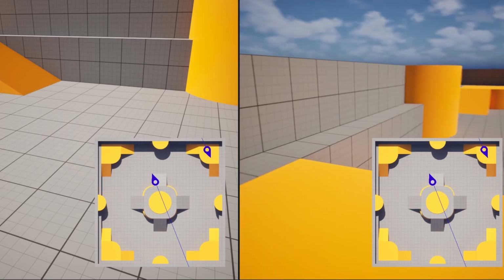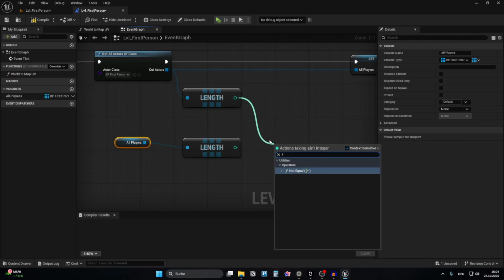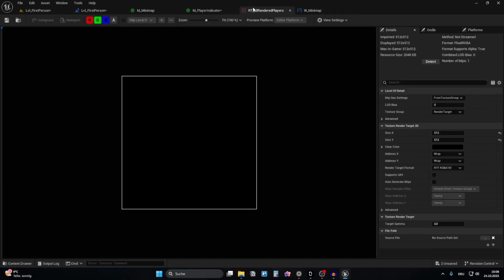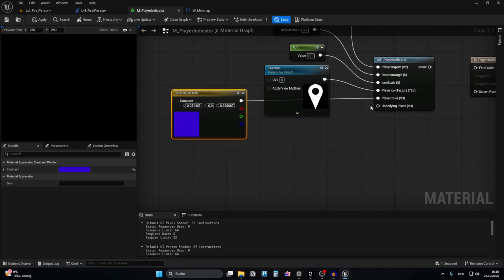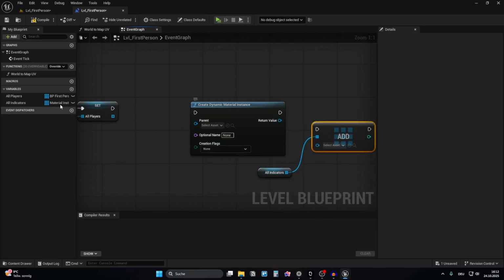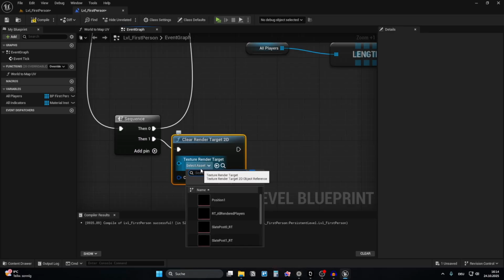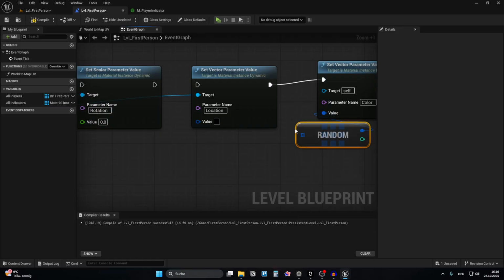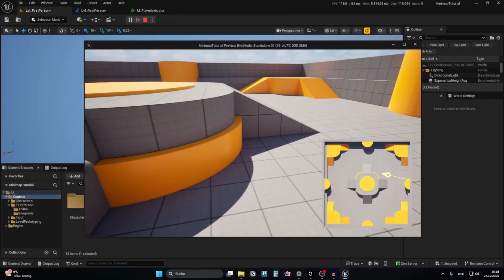Making Minimap Dynamic in Unreal Engine (Part 2)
Timestamps:
00:00 Into And Stuff
00:30 Remove Old Logic
01:25 New Indicator Material
02:01 Create Render Target
02:55 Minimap Material
03:17 Indicator Material
04:45 Blueprint Logic
08:55 Final Testing